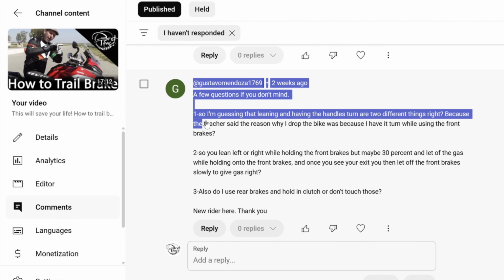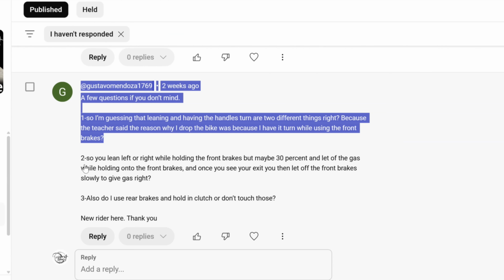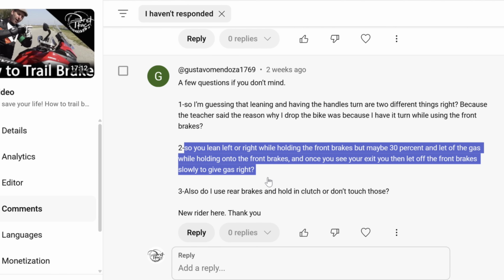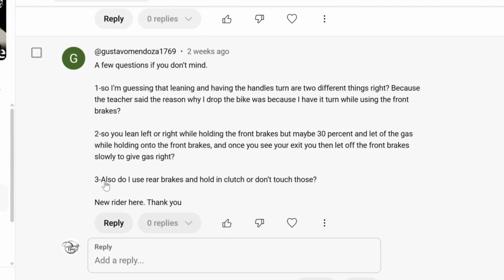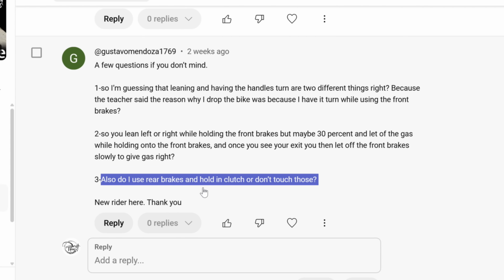3 common trailbraking questions answered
Answers to 3 common questions about trailbraking

#1 is leaning and turning two different things? part 2: is braking while turning why we crash?

#2 When leaning you hold front brake to maybe 30% and let off the gas while holding the brakes and once you see the exit then you let off the brakes and add gas... right?

#3 should I use the rear brake and hold in the clutch or not not touch those at all?